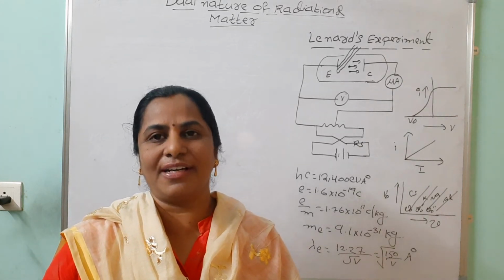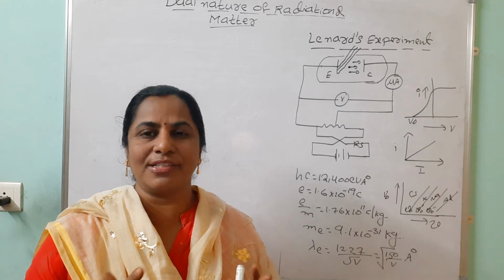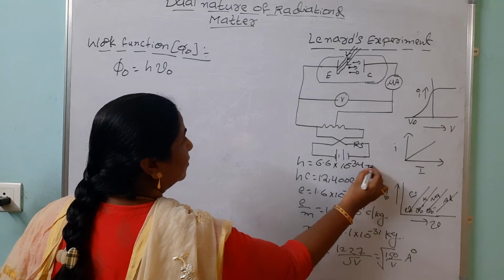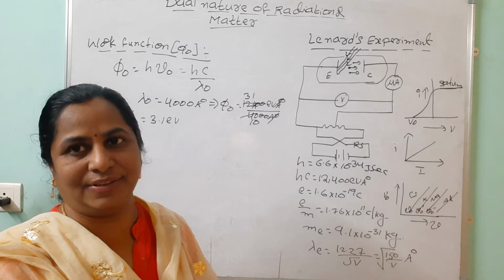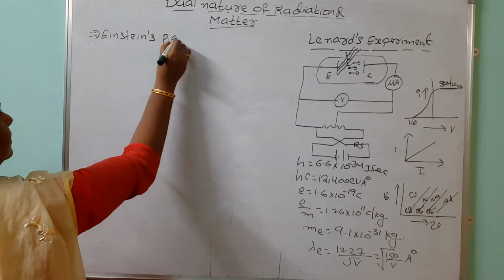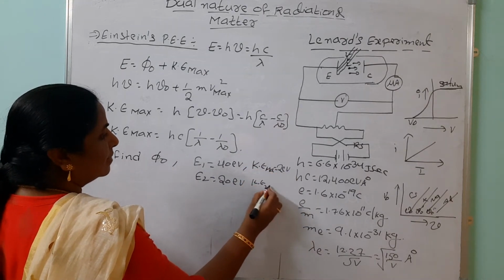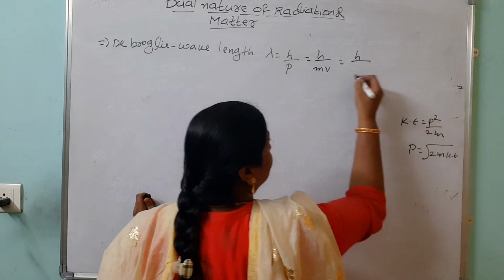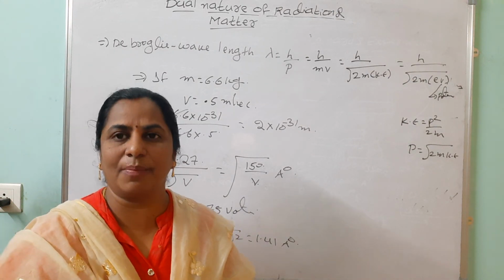Day-21.Dual Nature Of Radiation And Matter.